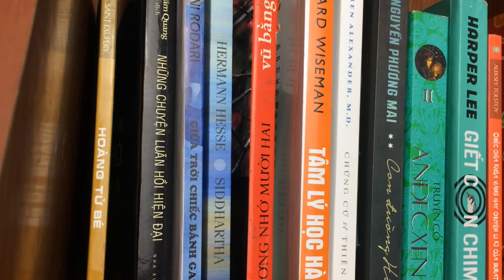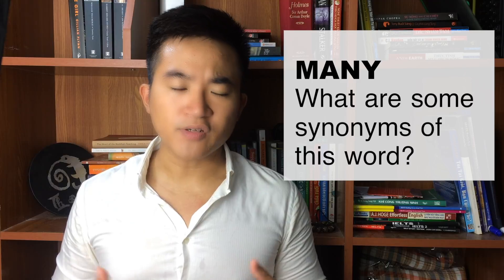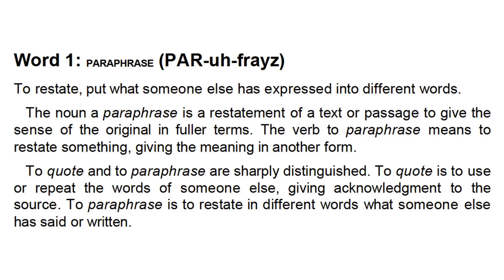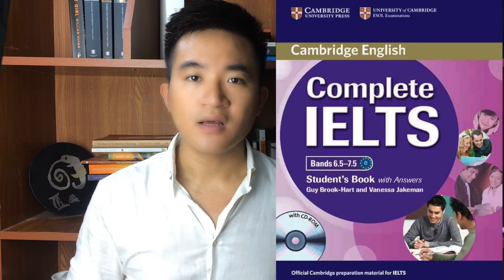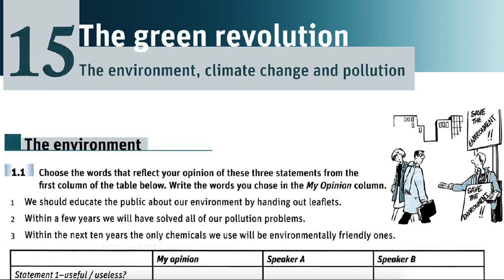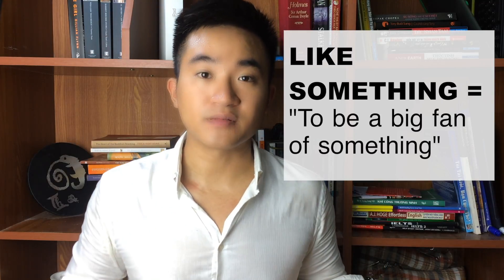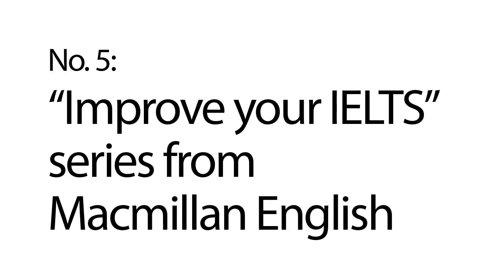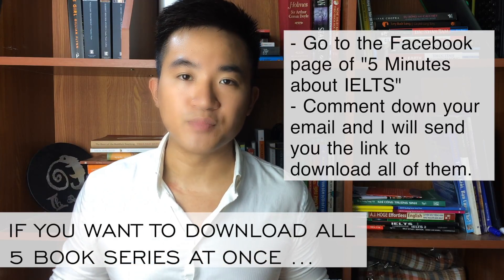5 CUỐN SÁCH IELTS TỐT NHẤT!!!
5 Minutes about IELTS | Tập 6: "5 CUỐN SÁCH IELTS TỐT NHẤT!!!"

"5 Minutes about IELTS" là một web series mỗi tập dài 5' với nội dung xoay quanh các chủ đề về IELTS như bộ 4 kỹ năng, các tips và chiến lược gợi ý để các bạn đi thi đạt kết quả tốt.